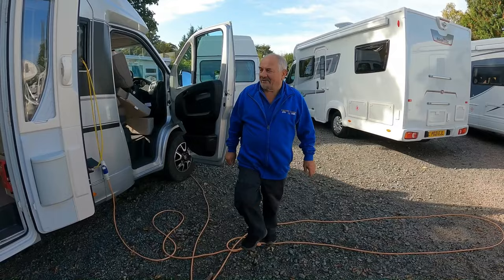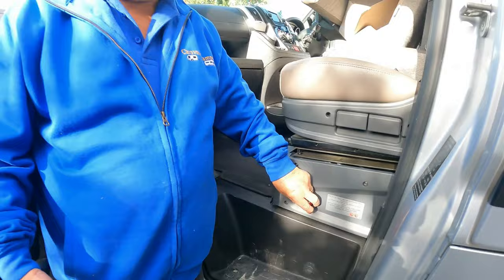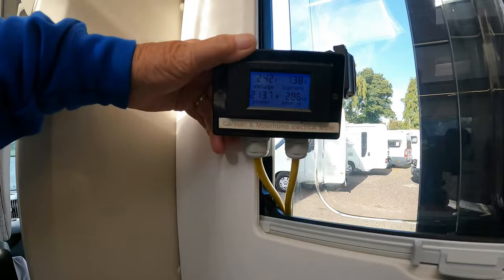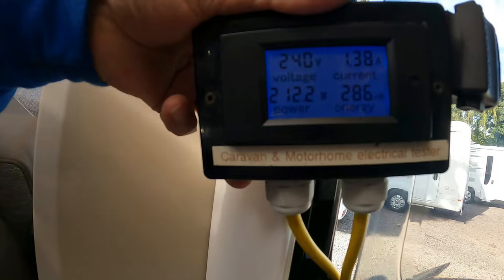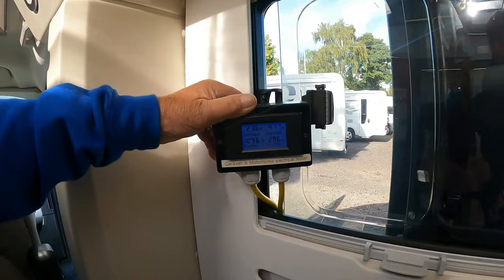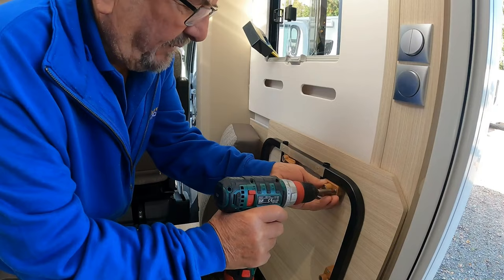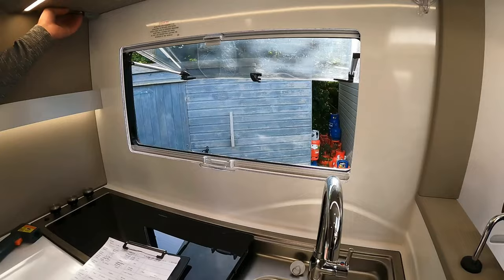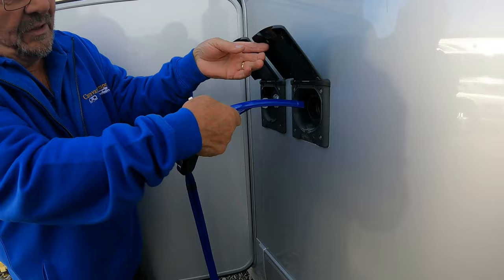LUXURY Motorhome - Habitation CHECKS (ep. 1)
Checking off a Used Adria Compact Supreme DL; Service, Water, shurflo pumps, water tanks in just another day of a used Motorhome and Campervan Dealer.
See how our check off goes and what Motorhomes and Campervan project we are working on with a few tips along the way. We look to teach you all things motorcaravan!

TikTok.      The Motorhome Man
Instagram The Motorhome Man